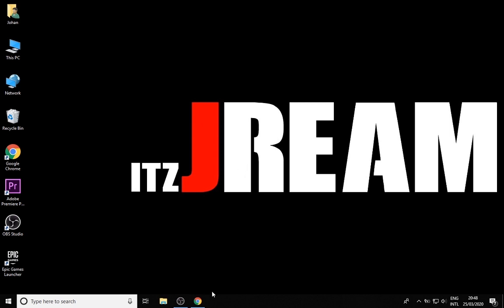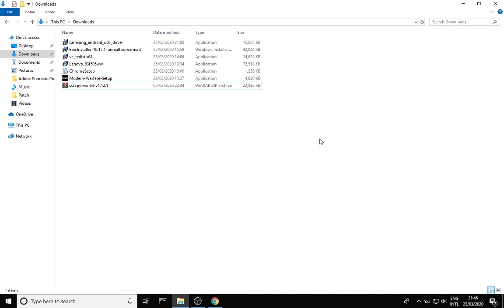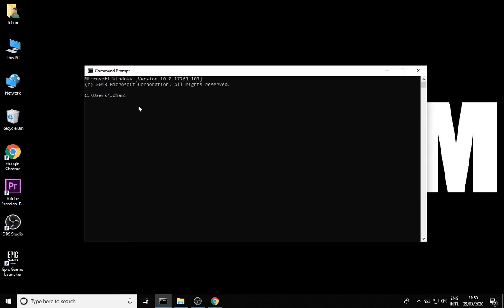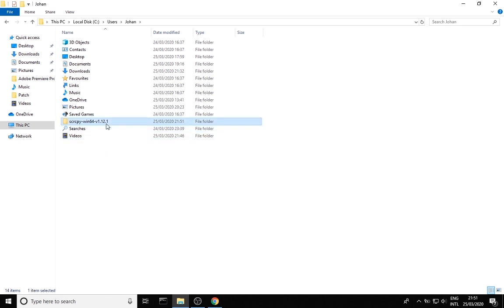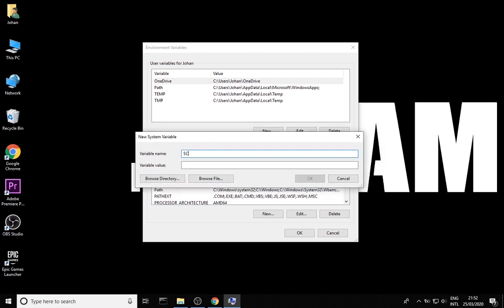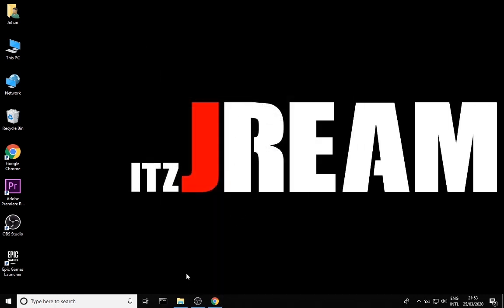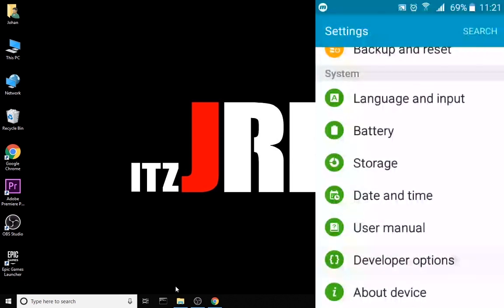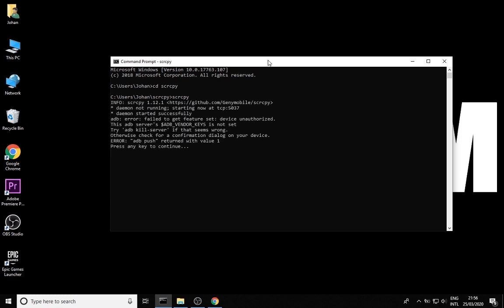How To Mirror Your Android Phone To Your Computer - Tutorial (SCRCPY)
Stay Safe !